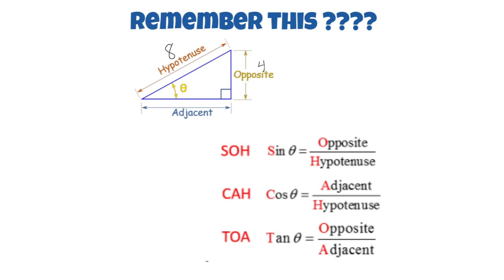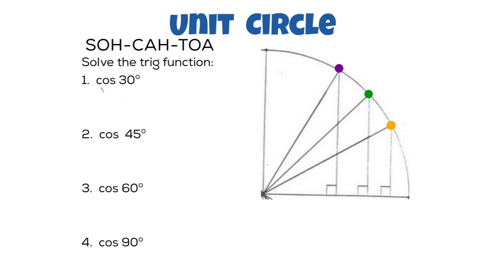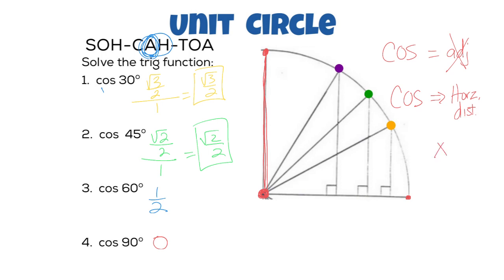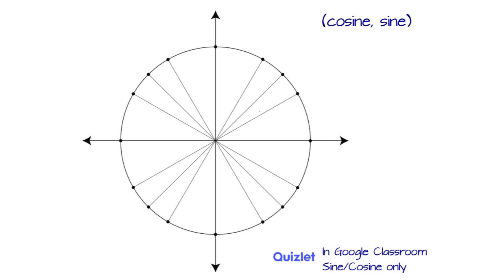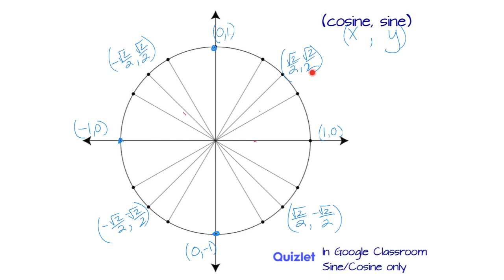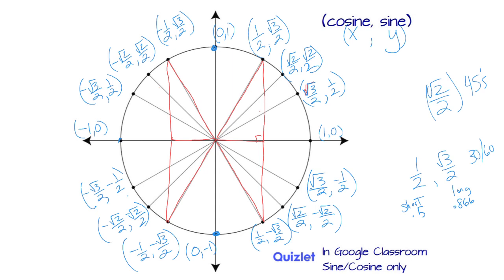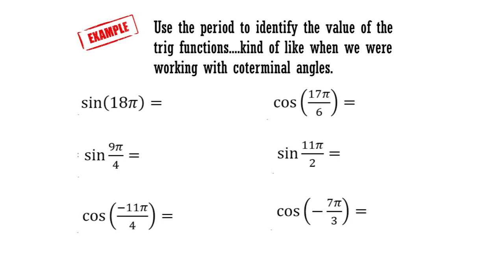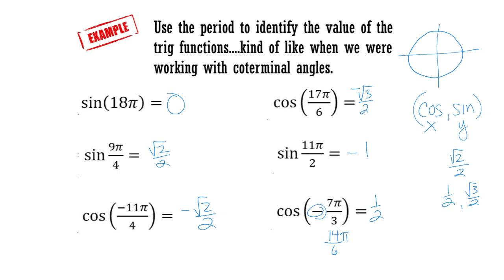PC 4.2(1) Trig Functions The Unit Circle